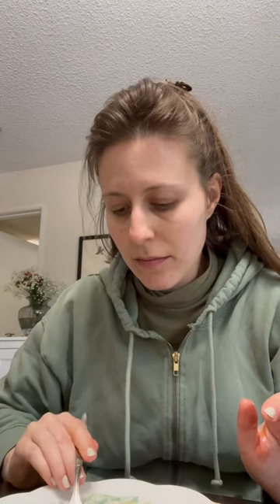Is Fly by Jing Sichuan chili crisp worth $15 ?